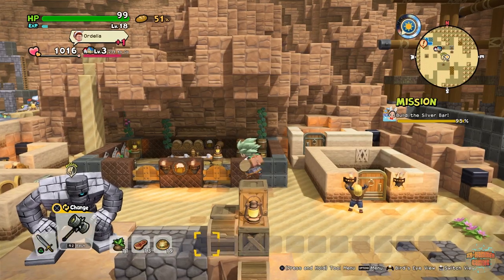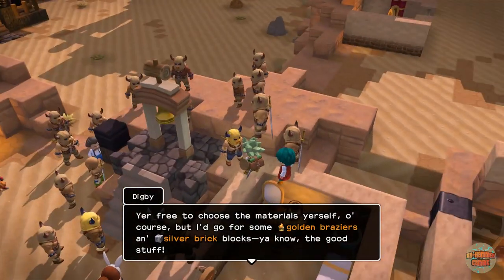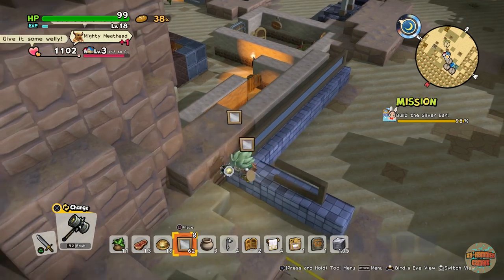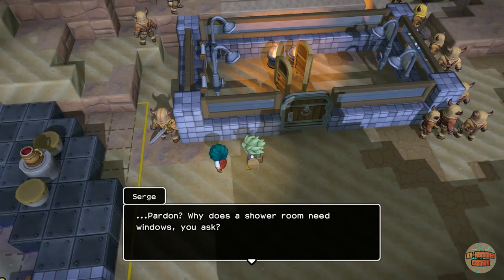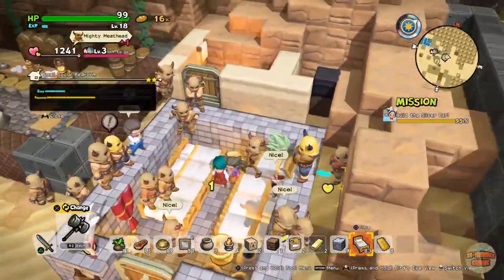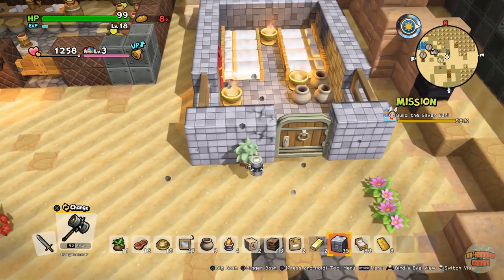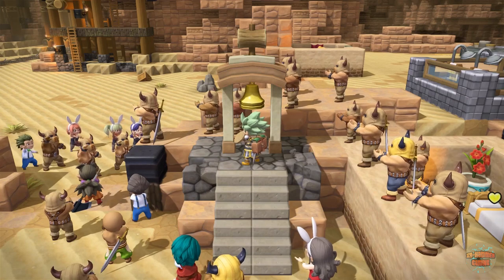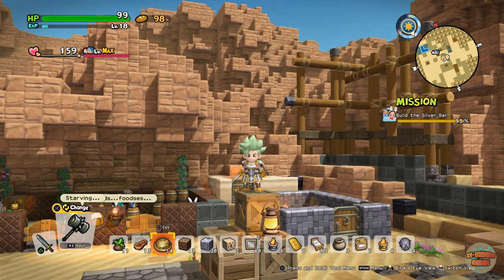Dragon Quest Builders 2 | Playthrough #39 - Small Dormitory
Hey guys welcome back to some Dragon Quest Builders 2. In today's video, I am going to be completing a few quests and building a small dormitory for the residents and trying to make it a 3-star fancy rating.